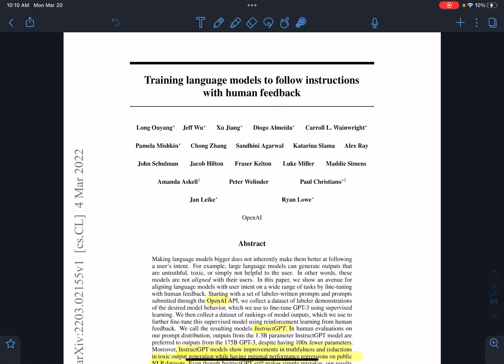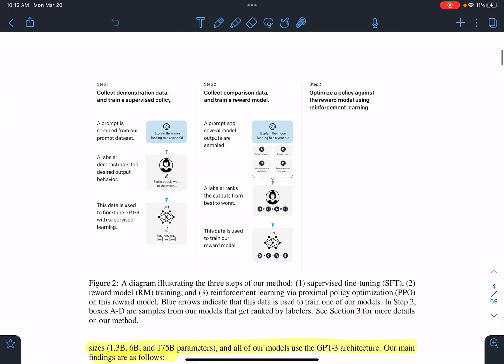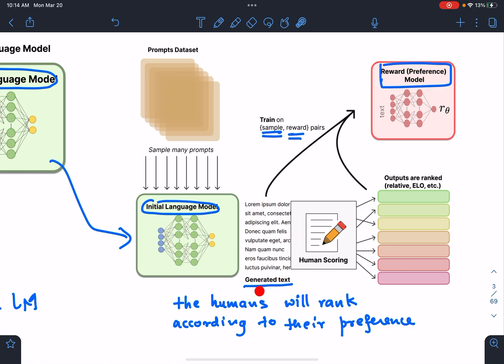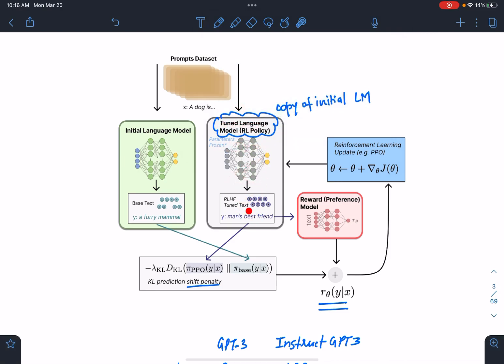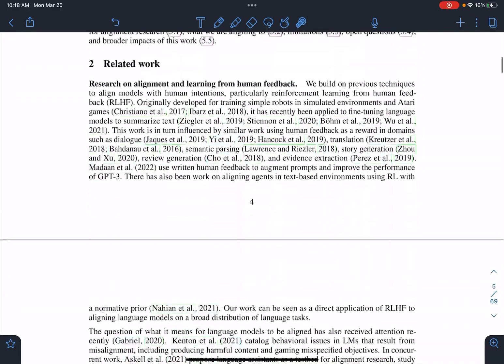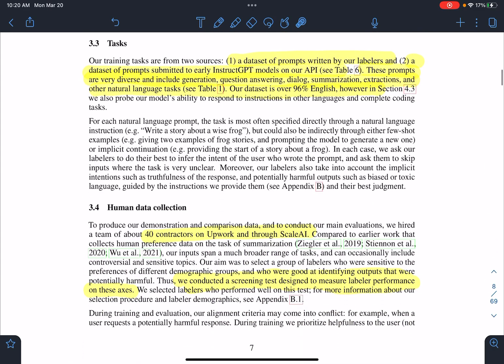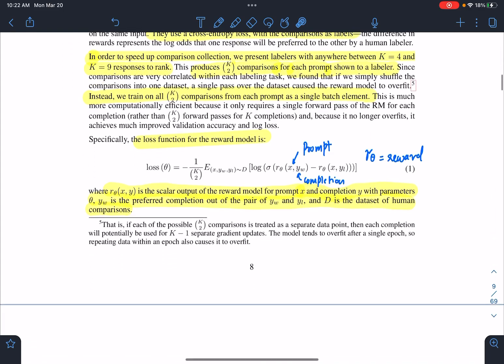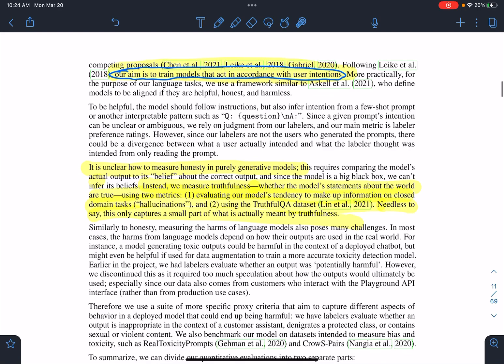InstructGPT -Training language models to follow instructions with human feedback - short review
Training language models to follow instructions with human feedback